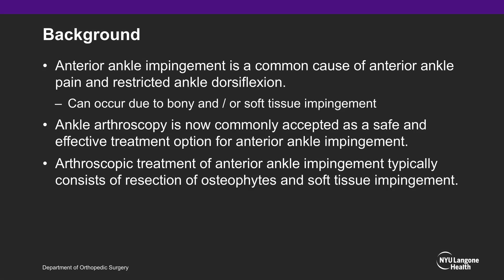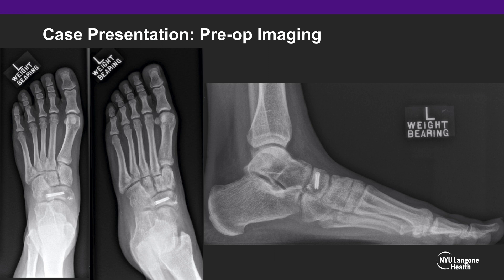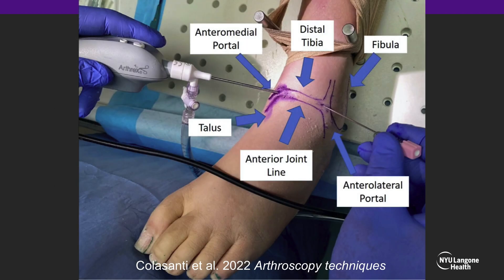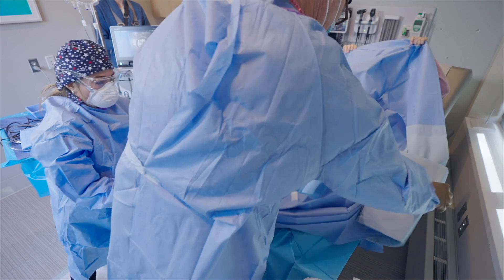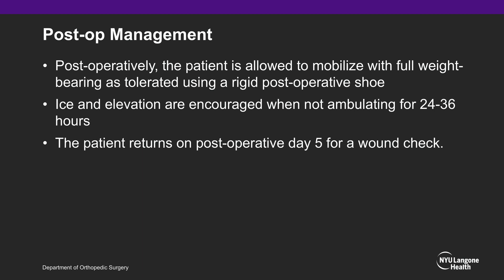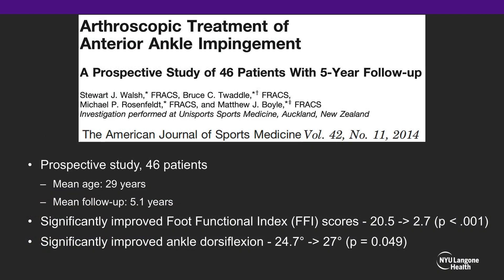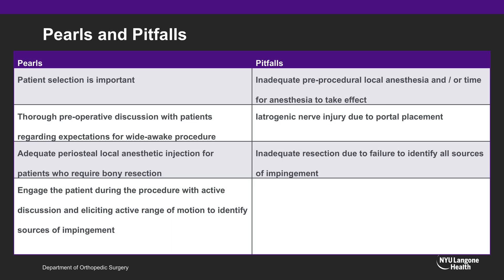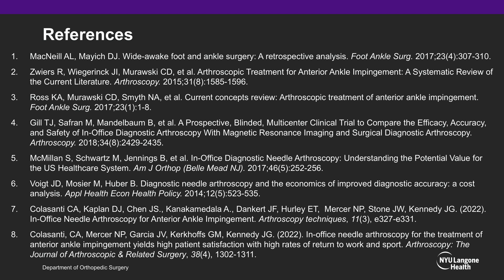In-Office Needle Arthroscopy for Treatment of Anterior Ankle Impingement | Dr. John Kennedy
In-Office Needle Arthroscopy for Treatment of Anterior Ankle Impingement
Surgery performed by Dr. John Kennedy
Narration performed by Dr. Ajay Kanakamedala

00:00 Introduction
01:04 Case Presentation
02:48 Procedure
11:17 Post-operative
11:52 Outcomes
13:21 Pearls and Pitfalls